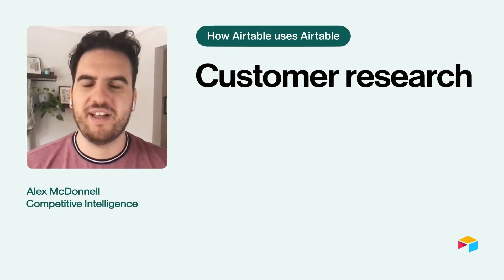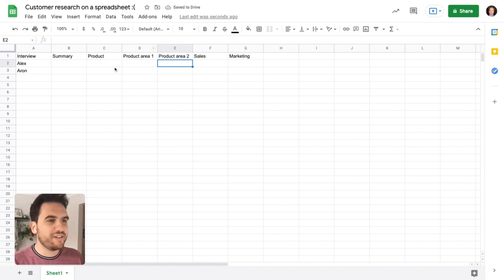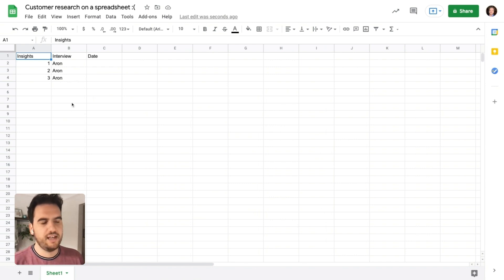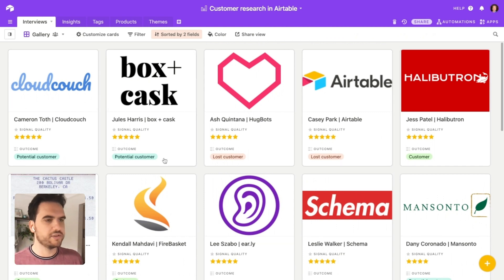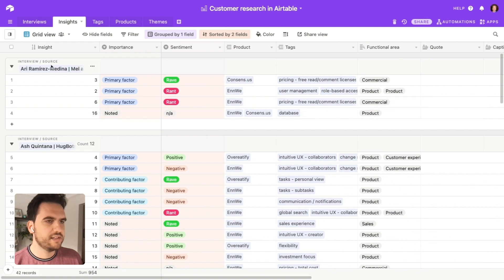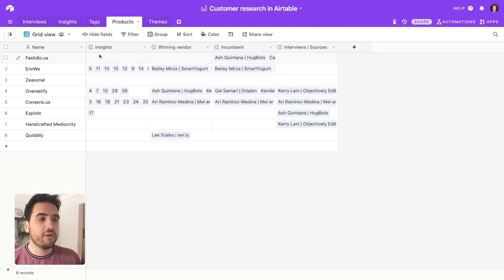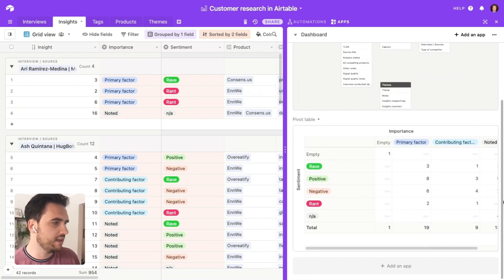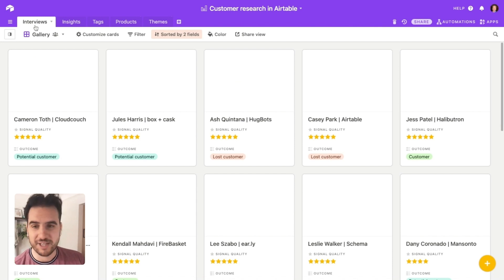How Airtable Does Customer Research | How Airtable uses Airtable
In this video Alex McDonnell, Market Intelligence Lead, shows us how he uses Airtable for customer research.

Chapters
- What is the challenge in customer research? (0:00)
- What tracking insights looked like in spreadsheets (1:03)
- What tracking sights looks like in Airtable (3:04)
- The interviews table (3:23)
- Understanding the base structure with the base schema app (4:45)
- The insights table (5:35)
- The products table (6:37)
- Tagging attributes of competitors (7:30)
- Pivot table of positive and negative insights (8:20)
- Summarizing your insights (8:55)

More links 🔗